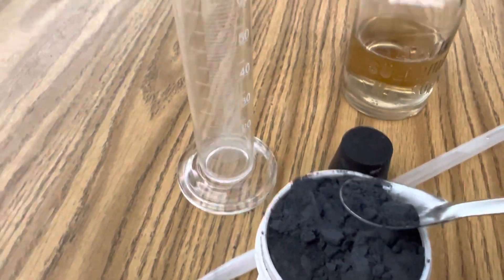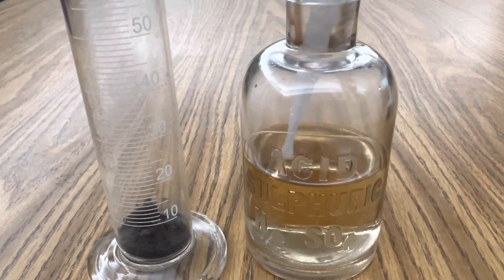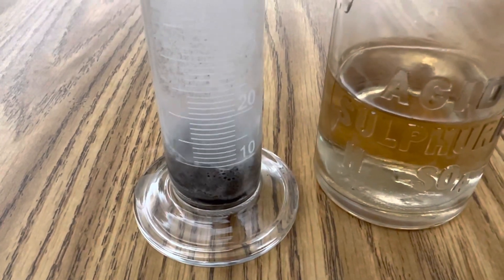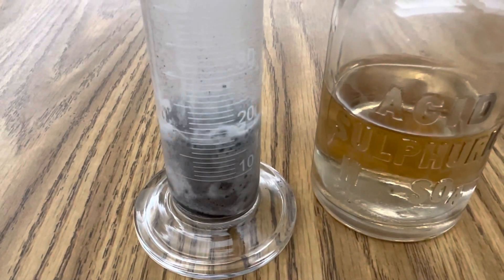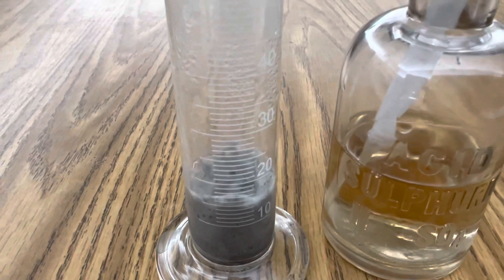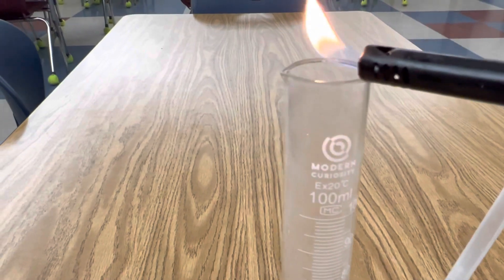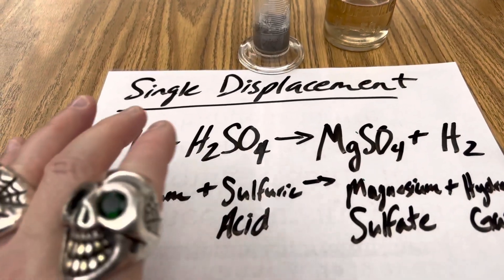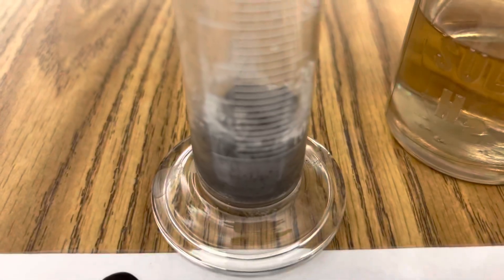Magnesium vs. H2SO4 in RamZland!⚗️ Mg+H2SO4→MgSO4+H2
Keith Ramsey demonstrates this single displacement reaction involving magnesium powder and sulfuric acid. Mg+H2SO4→MgSO4+H2.